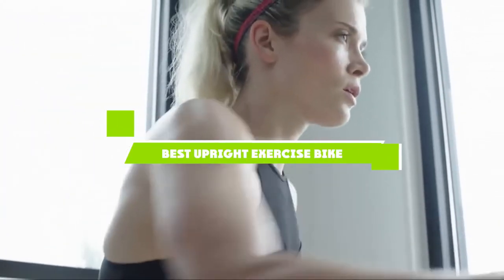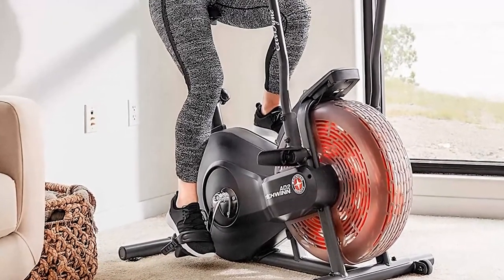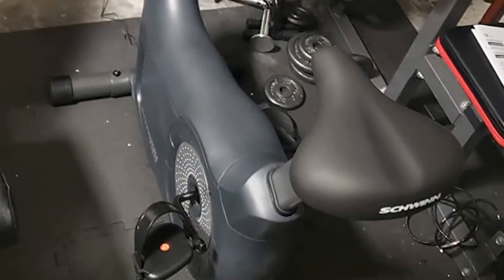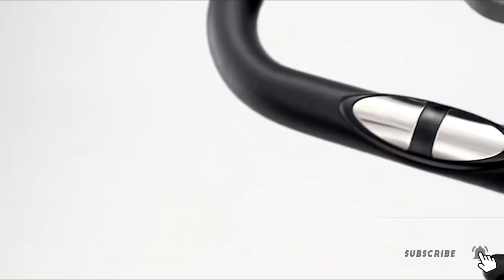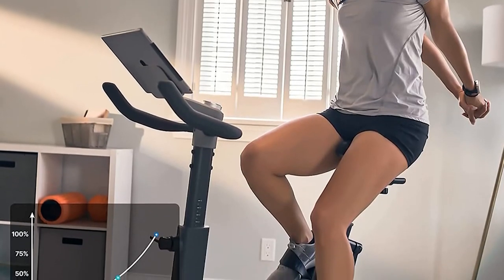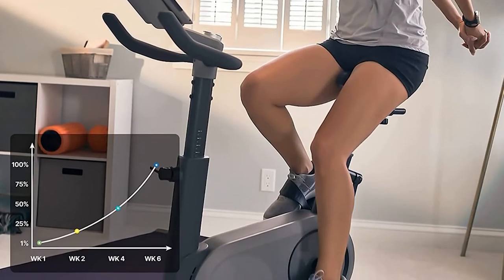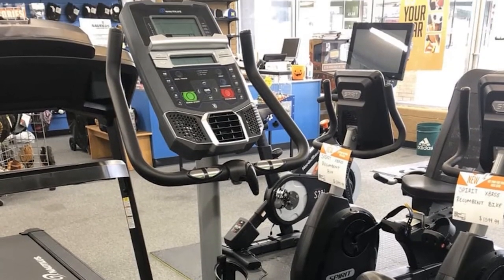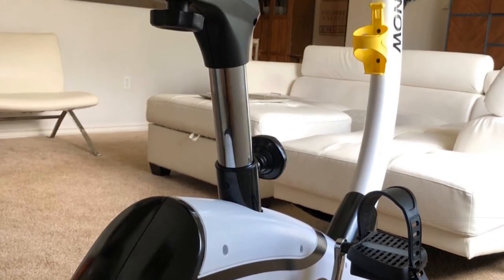Best Upright Exercise Bike In 2024 - Top 10 Upright Exercise Bikes Review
Links to the best Upright Exercise Bike we listed in today's Upright Exercise Bike review video:

1 . MARCY ME-708 Exercise Bike

2 . Schwinn AD6 Airdyne Bike

3 . Dripex Upright Exercise Bikes

4 . Schwinn 170 (MY17)

5 . Schwinn 130 Upright Bike

6 . Nautilus U618 indoor Stationary Bike

7 . 3G Cardio Elite UB Indoor Upright Bike

8 . RENPHO AI-Powered Upright Exercise Bike

9 . Nautilus U614 Exercise Upright Bike

10 . L NOW Upright Bike Magnetic Resistance Exercise Bike

What is the Best Upright Exercise Bike in 2024?

In today's video we reviewed the top 10 best Upright Exercise Bikes on the market in 2024. We made this list based on our personal opinion and we ranked them in no particular order, after doing our research based on their prices, quality, durability, brand reputation and many more.

After watching this video you will know which are the best budget, top selling and top rated Upright Exercise Bike on the market today.

If you choose from this list you can be sure that you buy one of the best Upright Exercise Bikes available today.